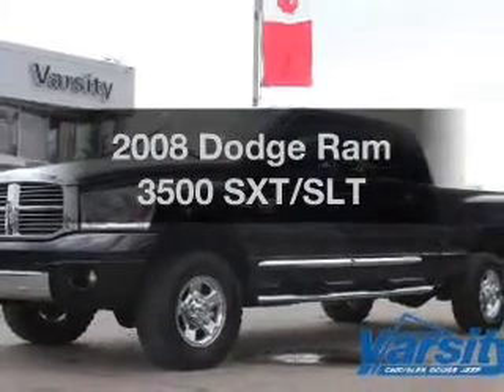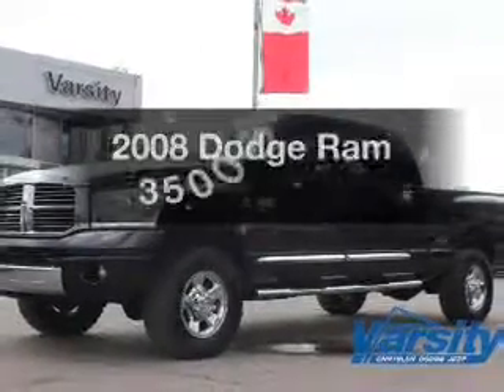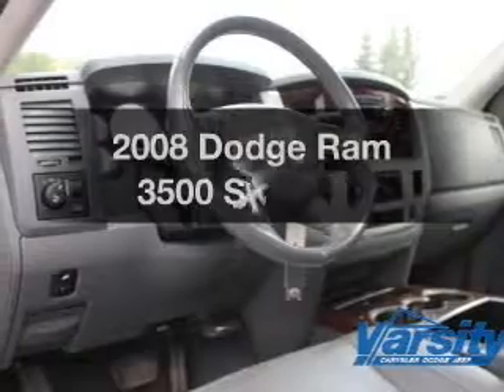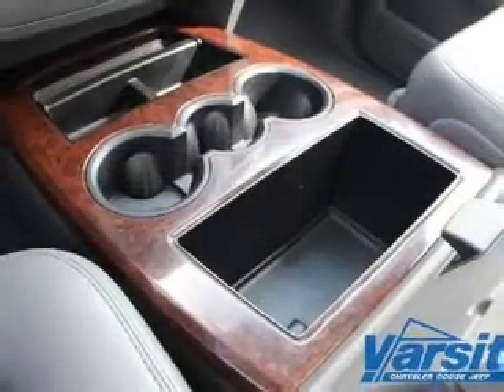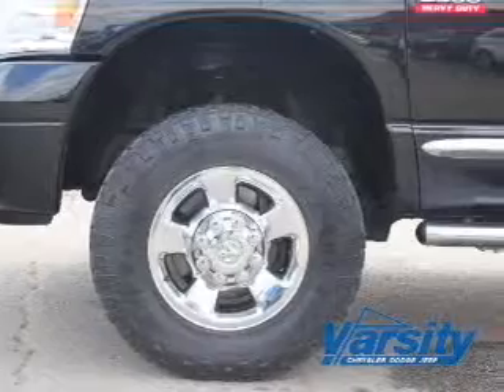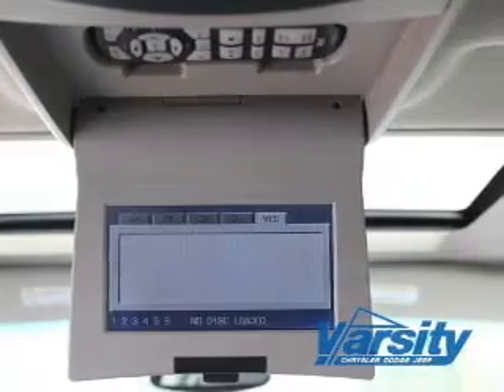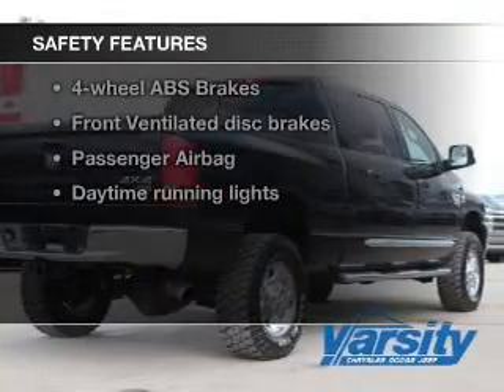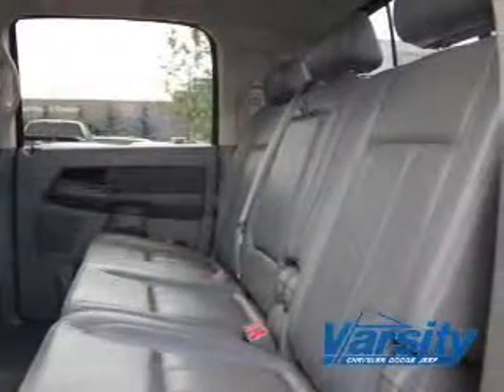2008 Dodge Ram 3500 - Calgary AB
Phone:
Year: 2008
Make: Dodge
Model: Ram 3500
Trim: SXT/SLT
Engine: 6.7 liter inline 6 cylinder 24 valve
Transmission: 6-Speed Automatic
Color: Black
Mileage: 140832
Address:
665 Goddard Ave NE